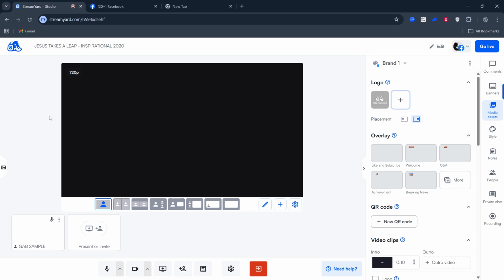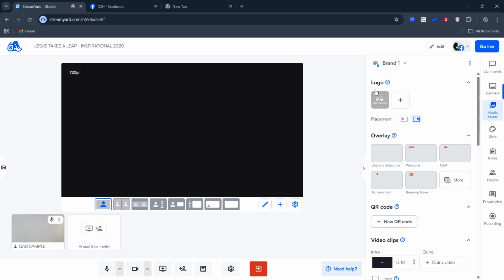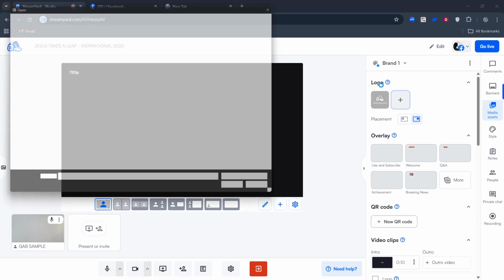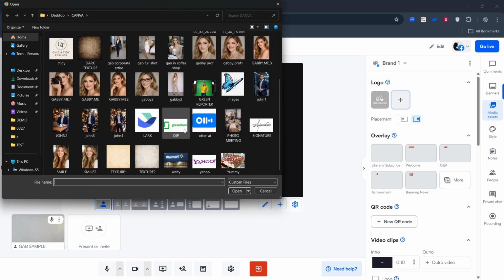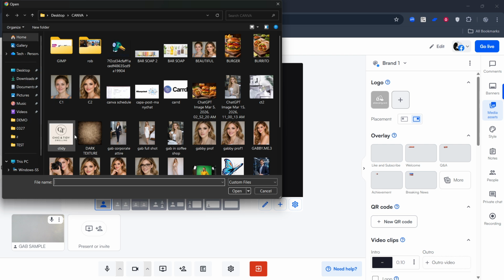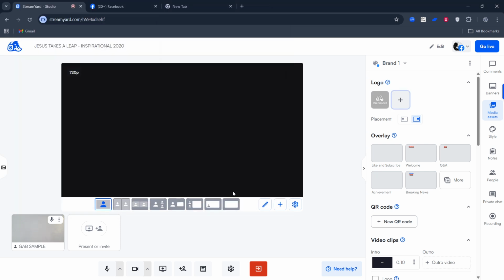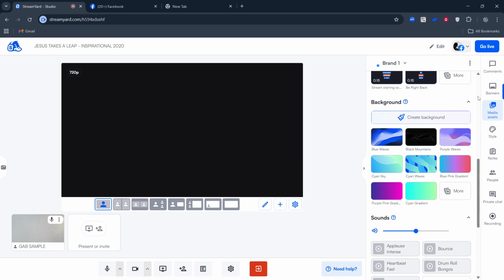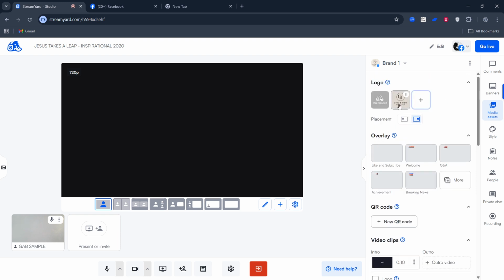How to Add a Logo in StreamYard [2026 Full Guide]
How to Add a Logo in StreamYard

In this video, we show you exactly how to add a logo in StreamYard and incorporate your branding into live broadcasts. We cover the core concepts behind displaying visual identity elements within your stream layout.

Understanding how to add a logo in StreamYard is essential for building brand recognition and maintaining a professional appearance. We explore how logos integrate with overlays and layouts, how consistent branding enhances viewer trust, and how mastering this feature improves the overall quality of your streaming presentation.

Technical Specs:
Software: StreamYard; Feature: Branding & Visual Customization